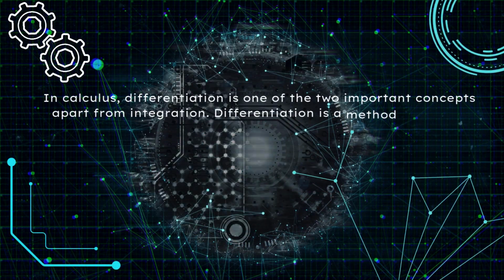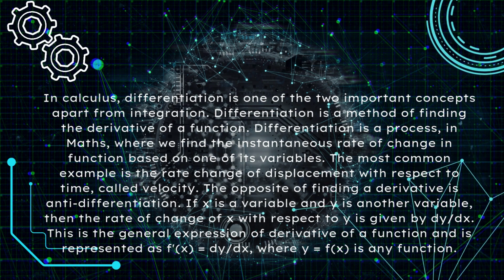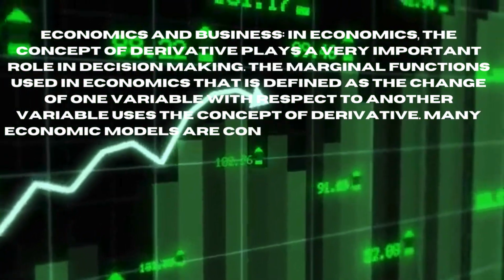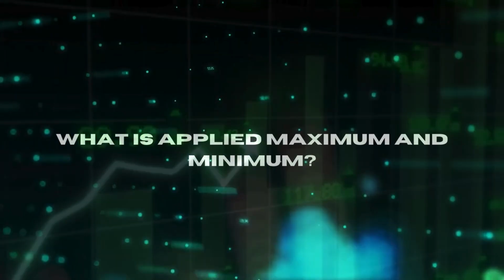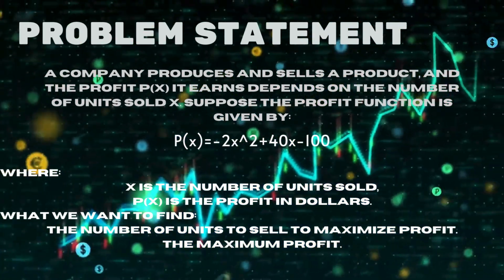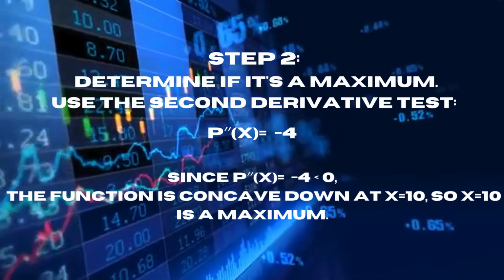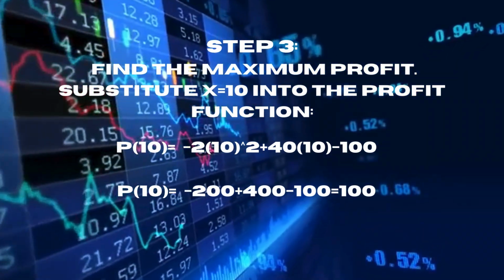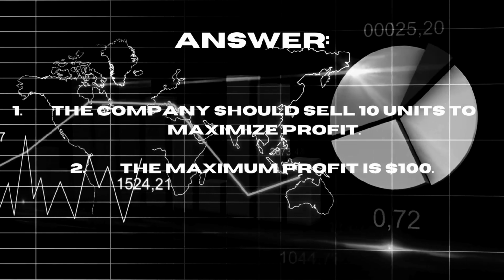MAT183 VIDEO ASSIGNMENT | APPLICATION OF DIFFERENTIATION